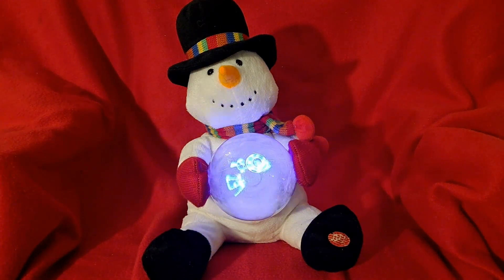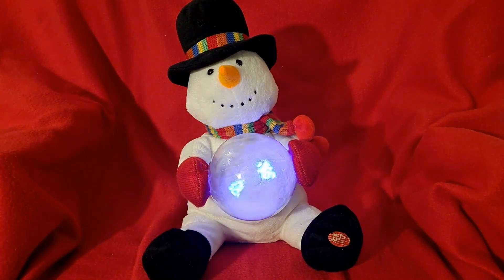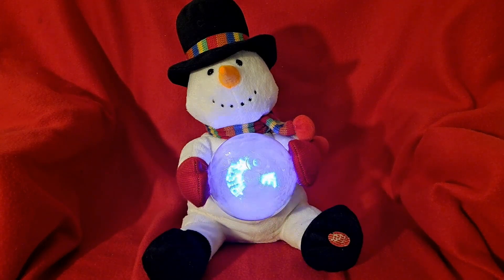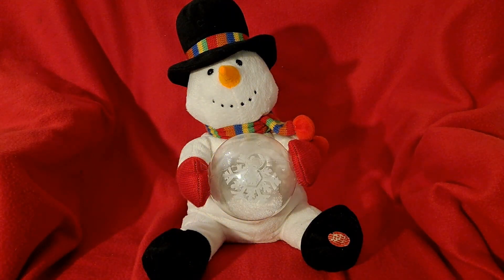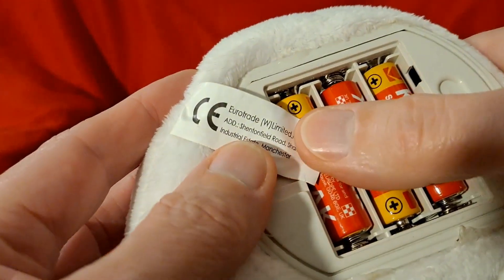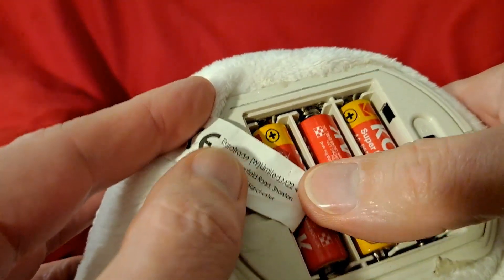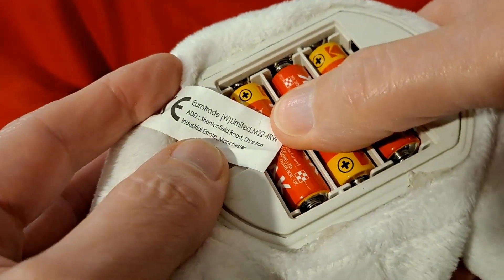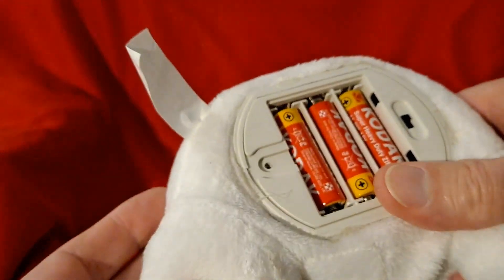Revisiting my Festive Animatronics 2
Revisiting my Festive Animatronics 2. I picked up most of these in 2018 when I made Christmas Animatronics my target in my Charity Shop visits.